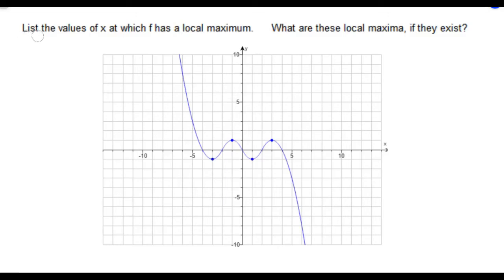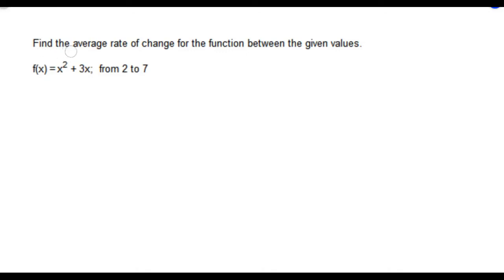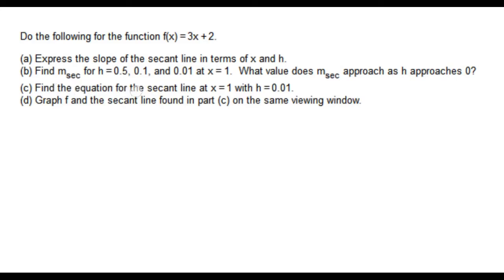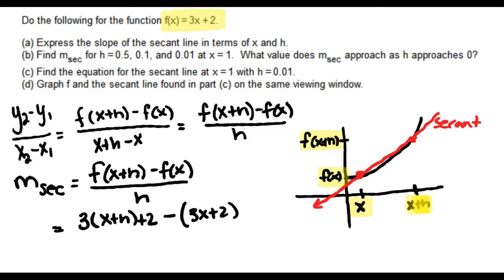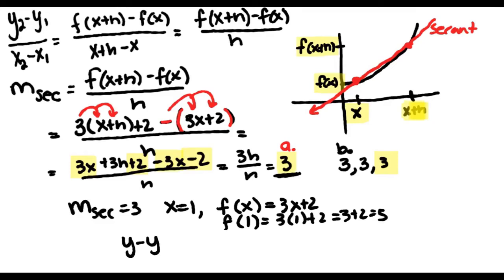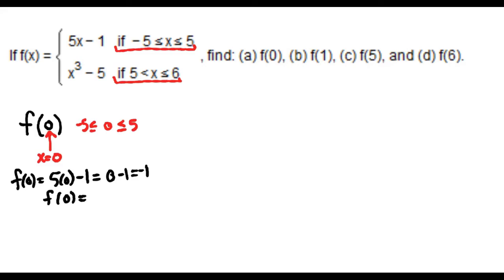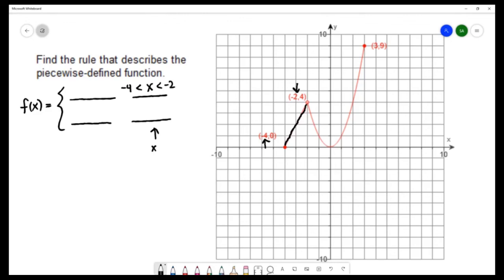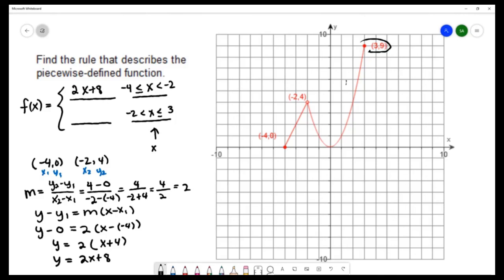MAC1140 Precalculus Practice Test 1 Questions 11-15